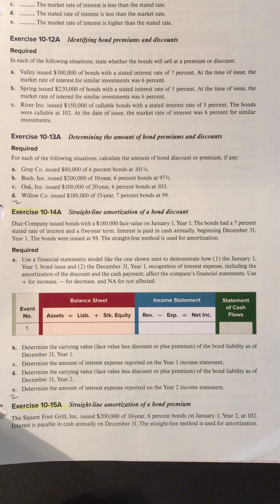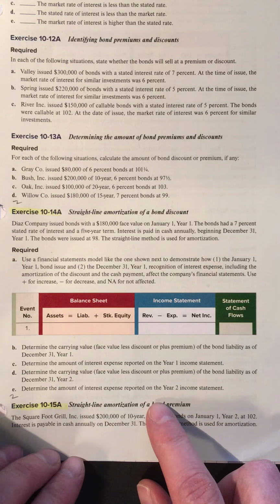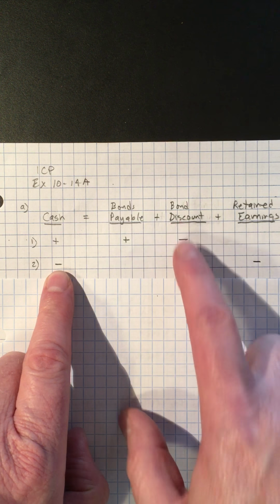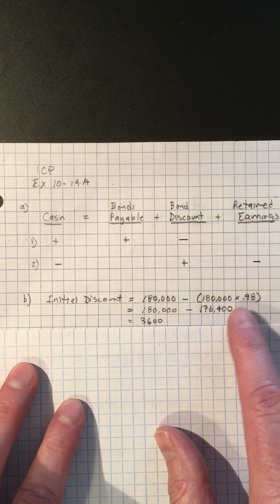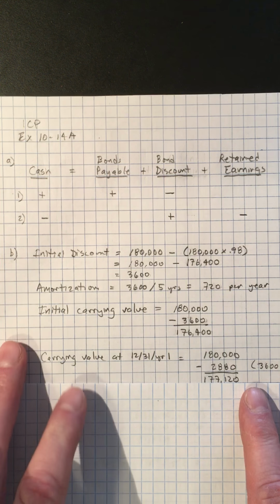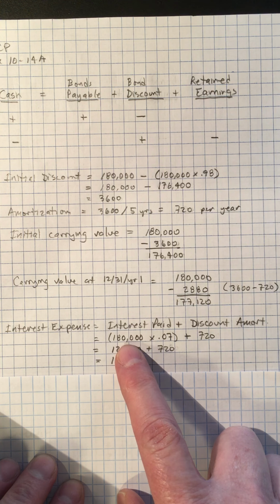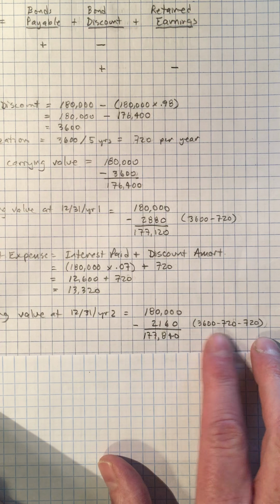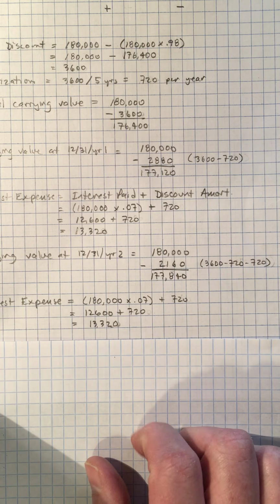Video Practice - Ex 10-14A